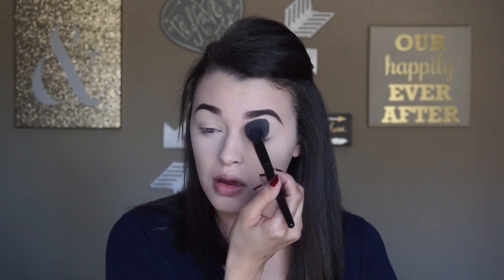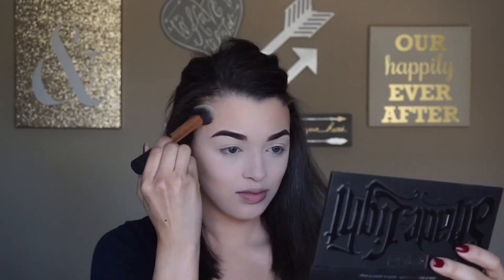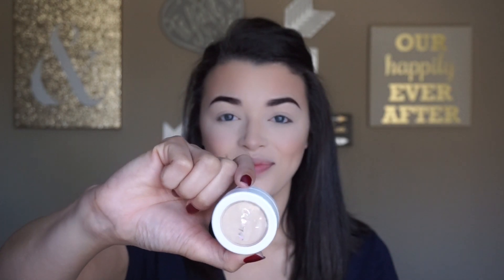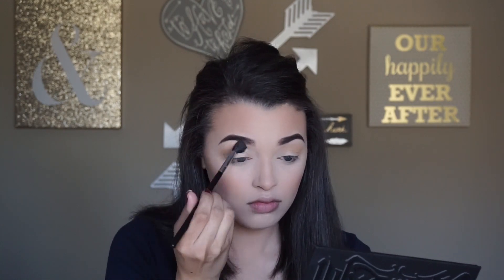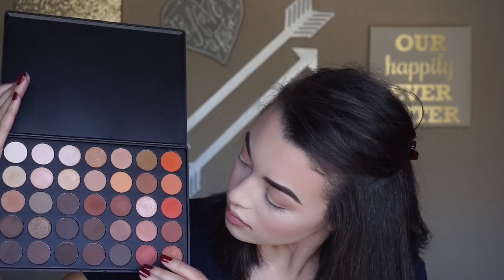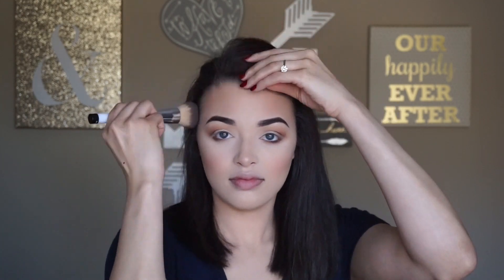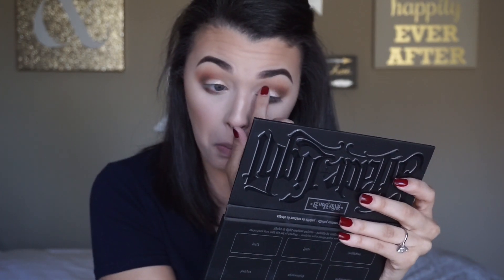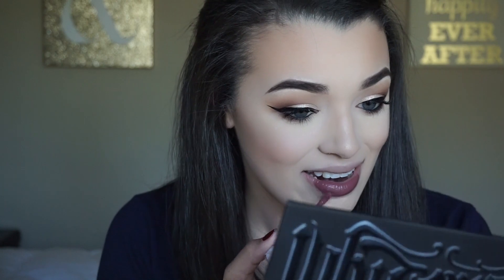Warm Smokey Eye | Morphe 35O Tutorial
Hey guys! Thanks for checking out my channel :) Here is a tutorial using the Morphe 35O palette! What do you want to see next? Chat with me in the comments below XOXO

ColourPop Lovely

Jeffree Star Androgyny